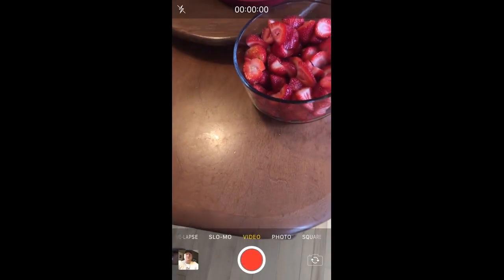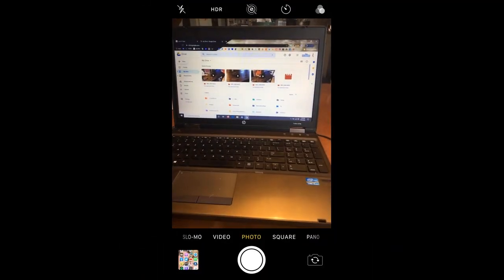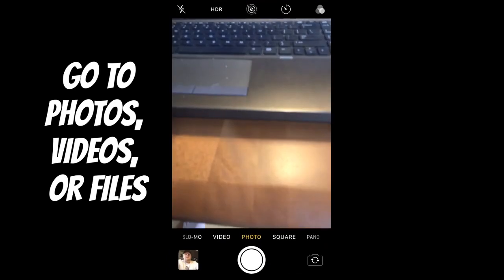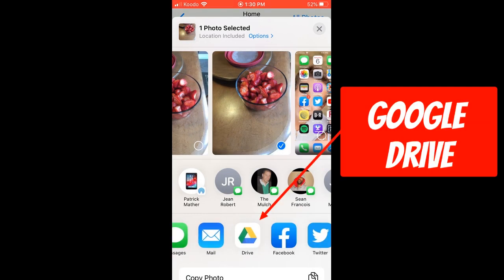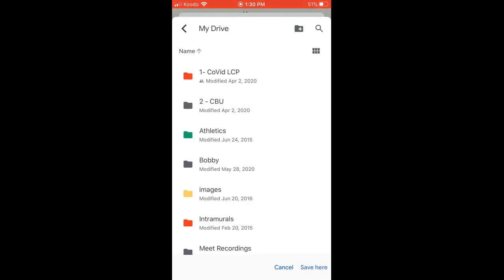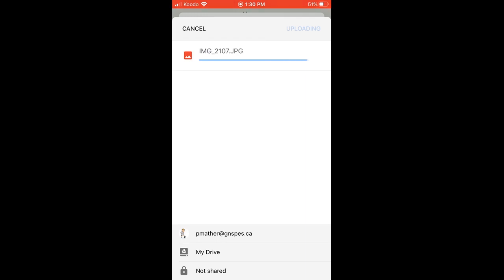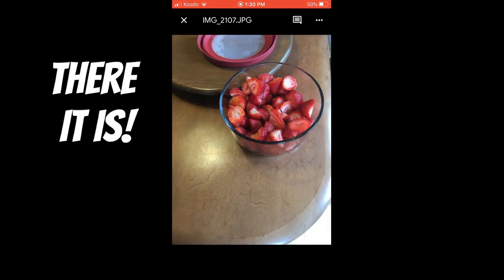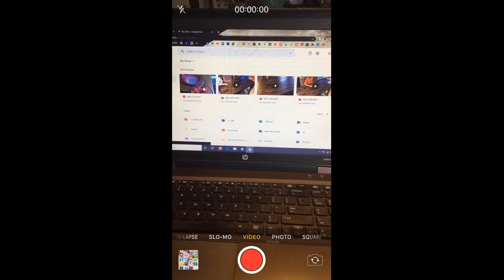Upload Videos/Pictures to Google Drive from your Device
Uploading photos, videos, or files from your iOS device to Google Drive is easy to do. This tutorial will show you how.

For many people, including teachers, moving videos or pictures from mobile devices to cloud storage is necessary for accessibility and also to free up storage on your device.